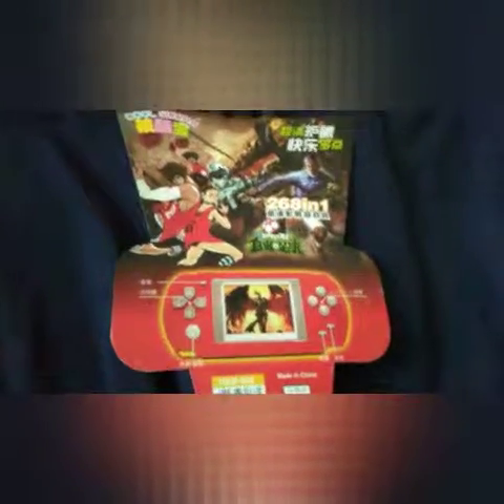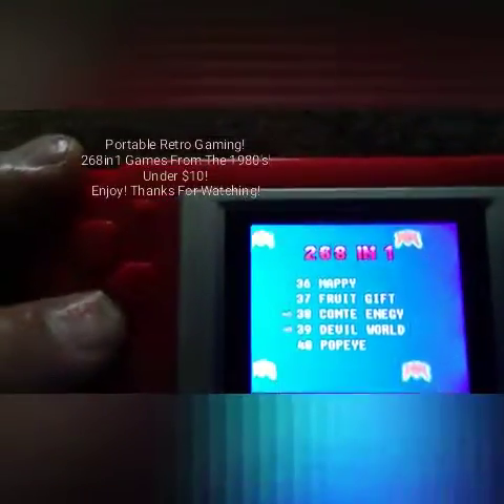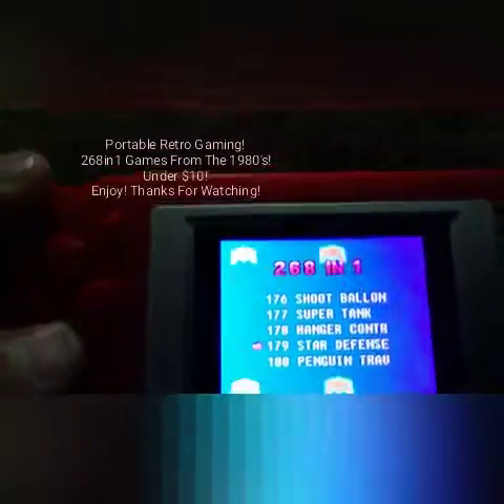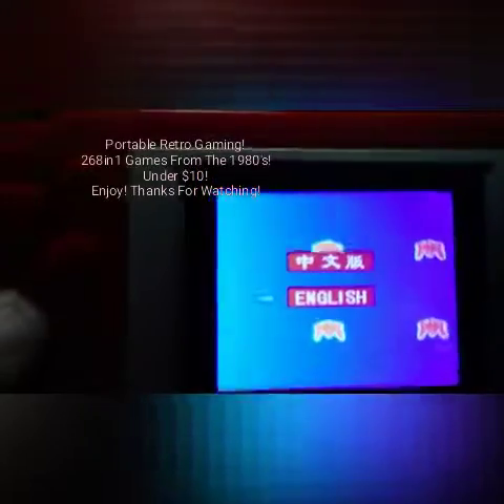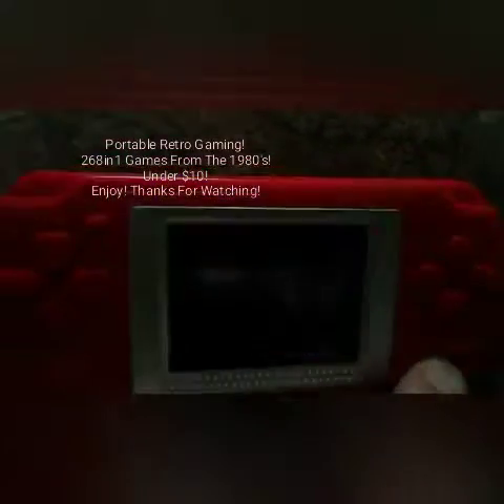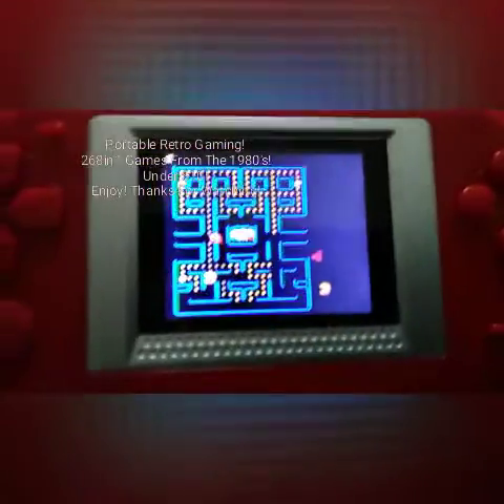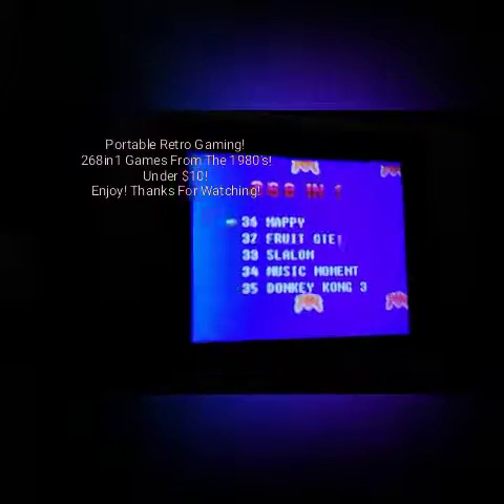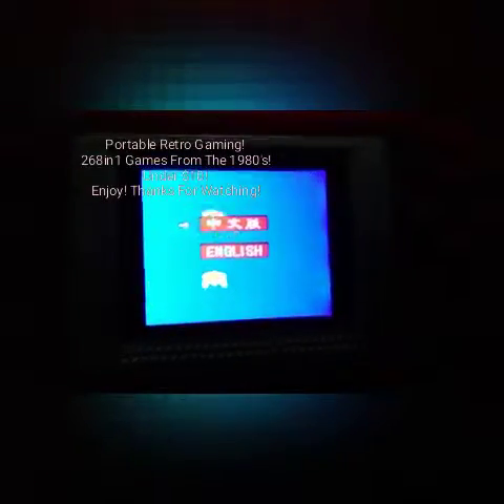Retro Gaming Device! Less than $10!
This Portable Retro Games Device is under $10 on Amazon! Many cool games like Super Mario Brothers and Pacman and many other games! Over 200 games! Here is the link to buy this cool little device! Enjoy!